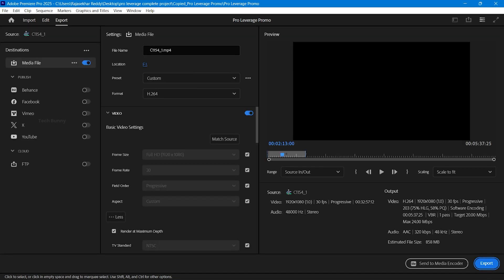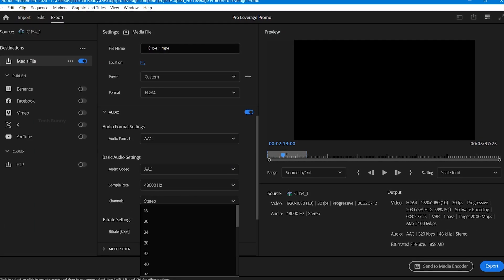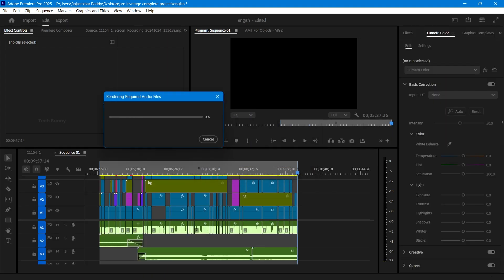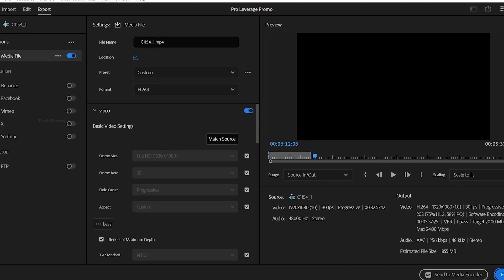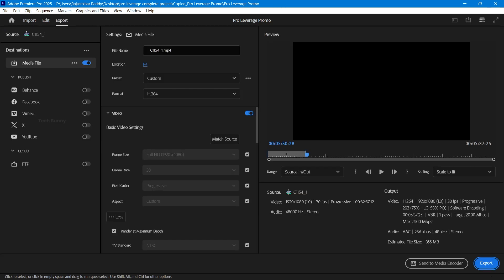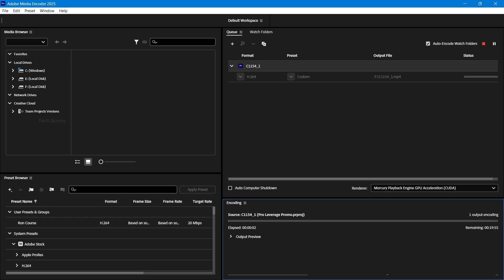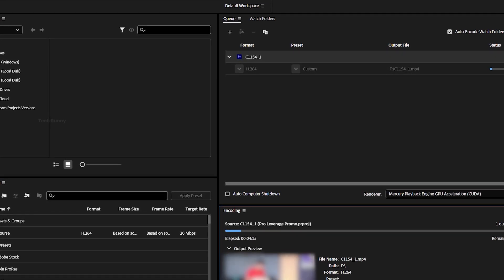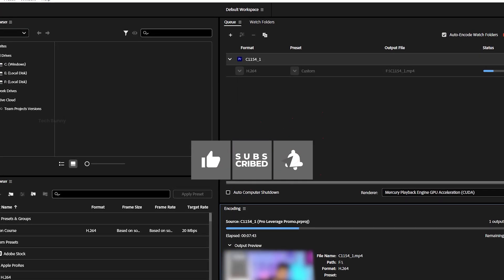Fix Adobe Premiere Pro Export Stuck at Rendering Required Audio Files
In this video, I explain how to quickly resolve Adobe Premiere Pro export issues when your video gets stuck at 0% rendering at required audio files. This tutorial is a must-watch for anyone facing export problems in Premiere Pro.